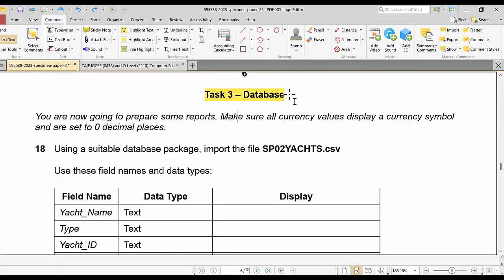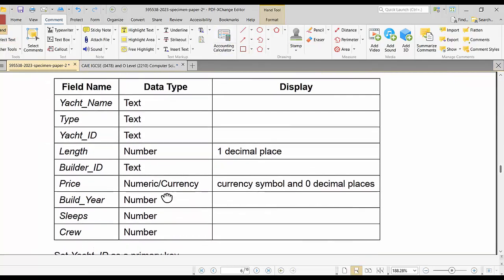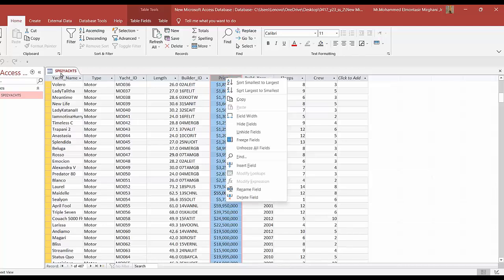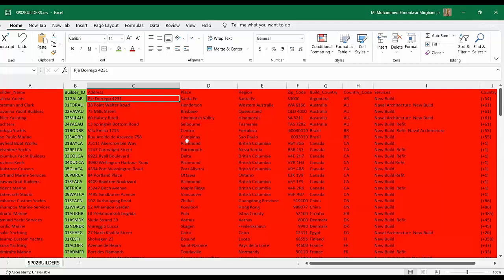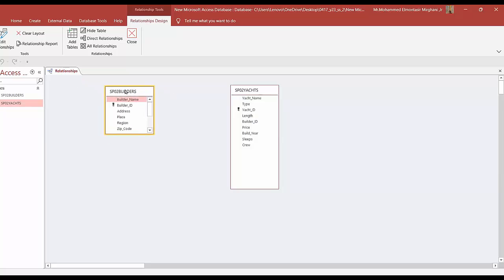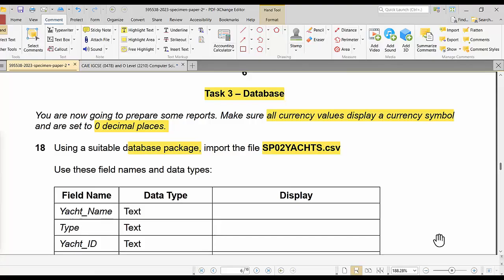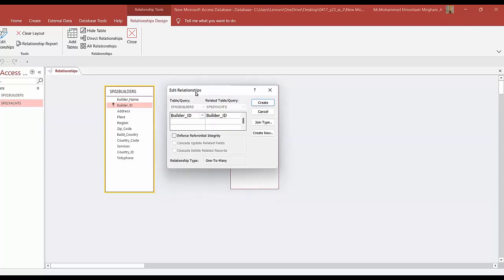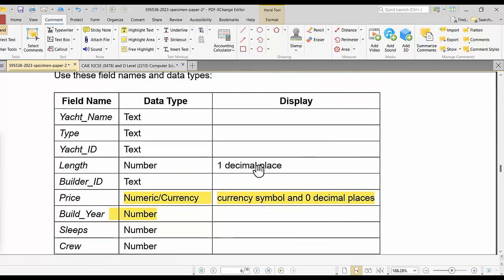ICT IGCSE - 0417 Introduction to (Microsoft Access)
Solving Cambridge ICT IGCSE Task 3 Database specimen paper 2023